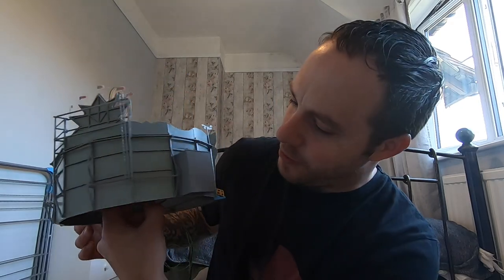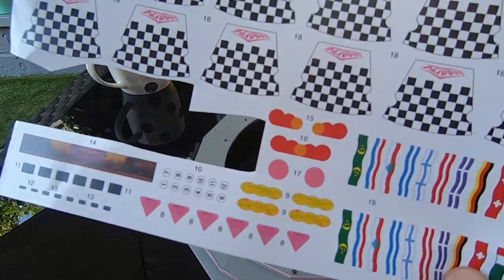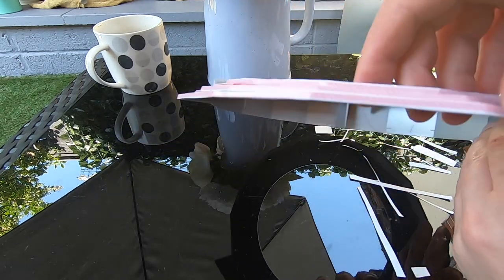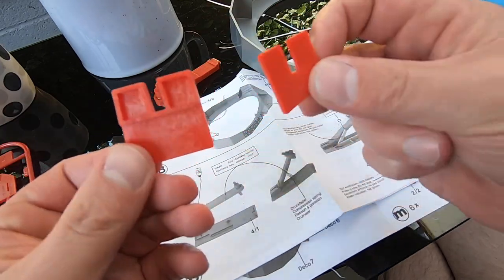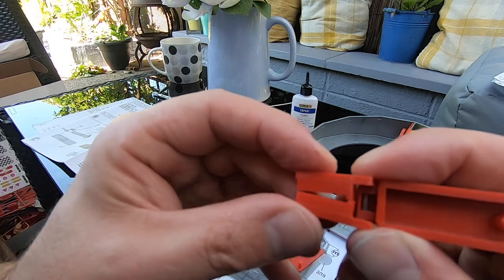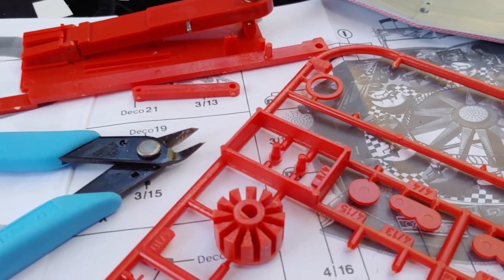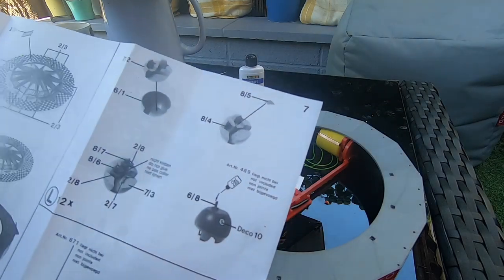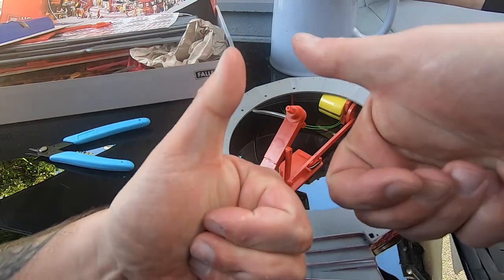Faller Flipper Build - Breakdance complete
Breakdance done, Flipper started .. Loving these Faller builds! Thanks again to Jake who sent this in for me to build, Hope we'll be back out to fairs soon enough ...2 weeks?

Why not consider going the membership program for less than 50p a week, You'll get videos early, Shout outs, status updates, a loyalty badge and EXCLUSIVE emotes for live streams. Just click the join button on the home screen, All money goes into new gear to improve the channel.

Hey, Why not check out older vlogs? We have over 400 videos on the channel from fairs as way back 2017! he have a dedicated vlog playlist so check that out! also take a peak at the "Best of Slothy Vlogs " Playlist for some of our better vlogs.